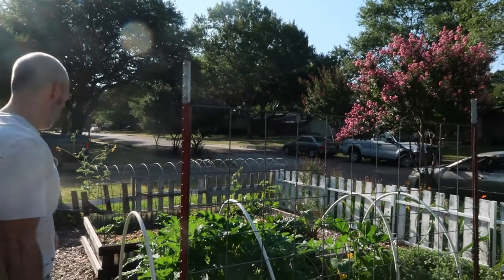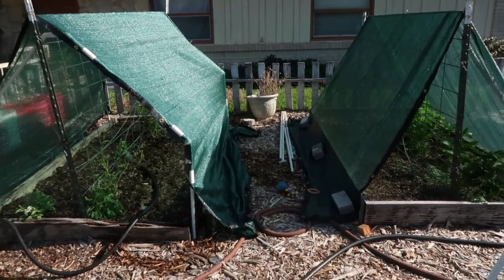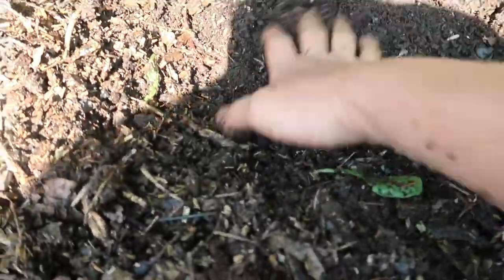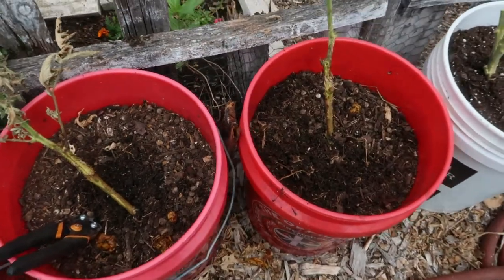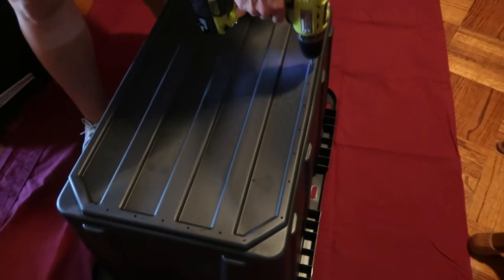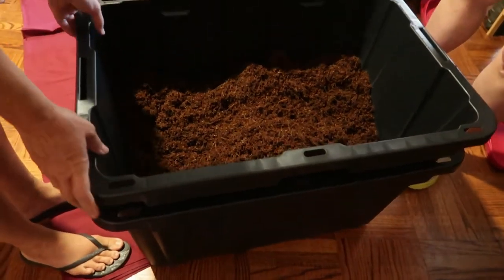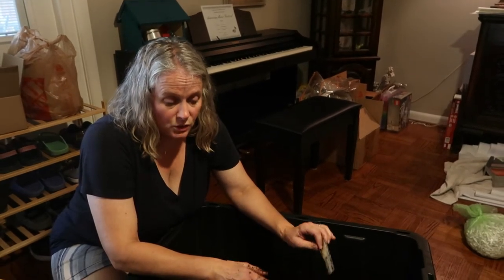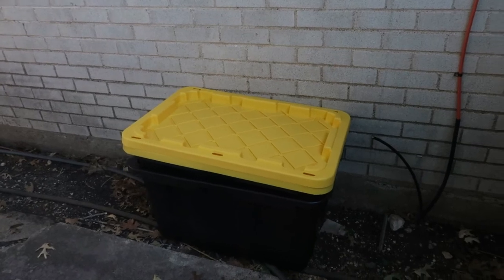Starting tomatoes for Fall, vermicomposting & more shade ideas; July victories!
Time to plant for Fall tomatoes in Dallas Texas! We start a vermicomposting bin with a friend and continue to shade the garden! Join us in our July Victories!

Shade cloth
clips for shade cloth
Tomato Tone fertilizer
Coconut Coir bricks